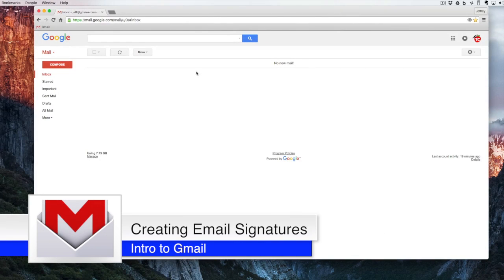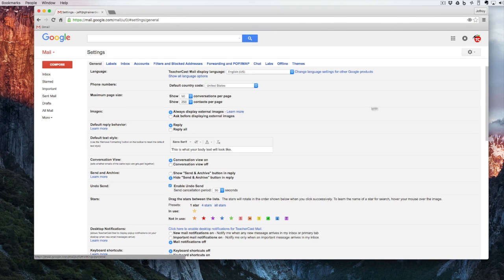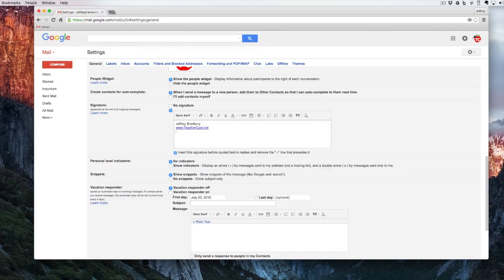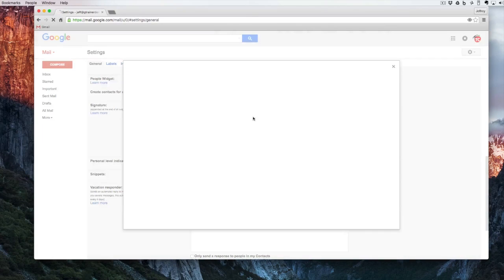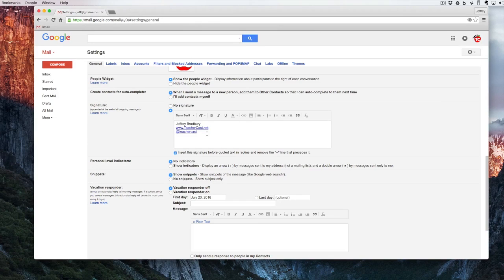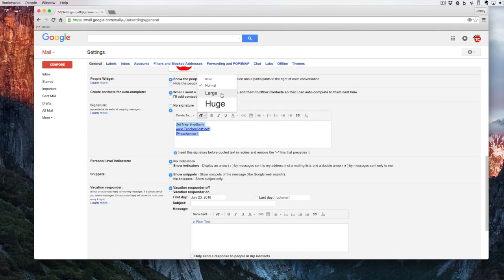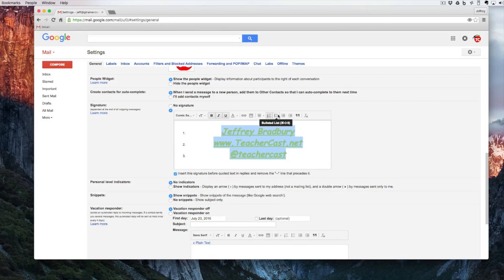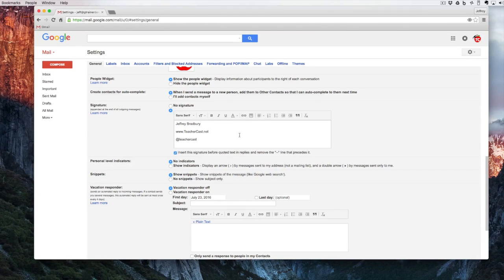Gmail: Email Signatures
This video is about Gmail: Email Signatures